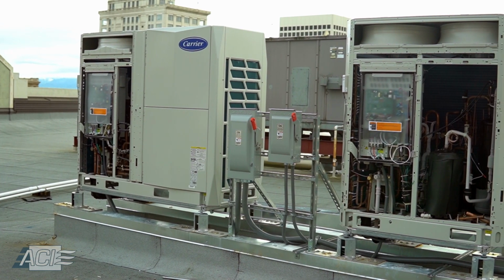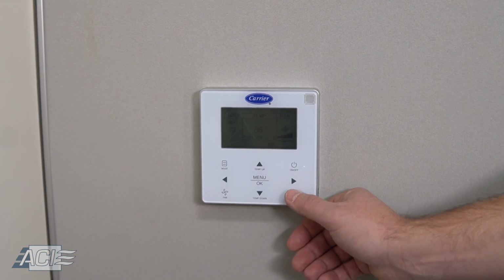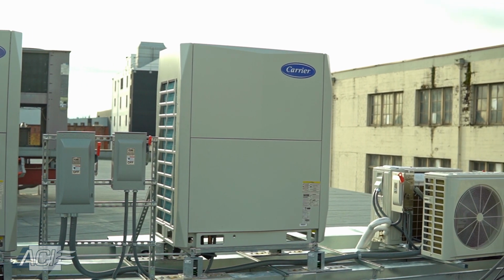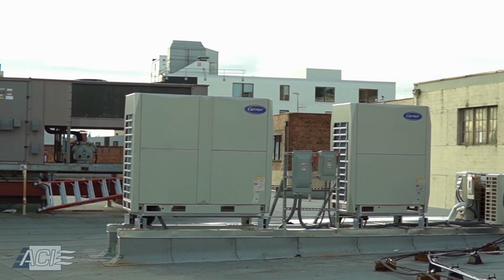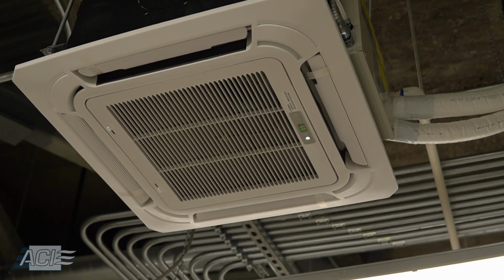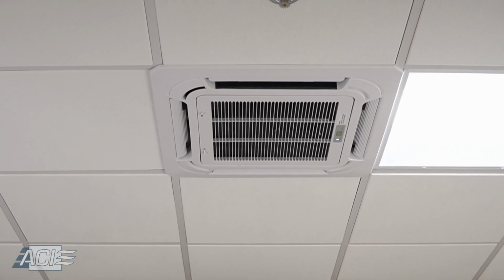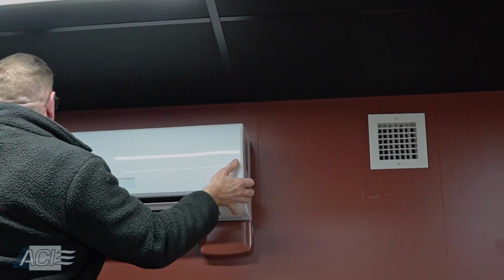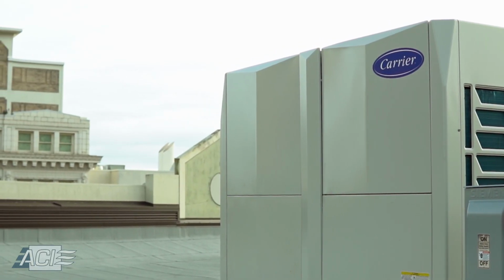ACI Mechanical & HVAC Sales Carrier VRF Installation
ACI Mechanical & HVAC Sales completes an installation on Carrier VRF and HVAC Indoor units for a job in Tacoma Washington.